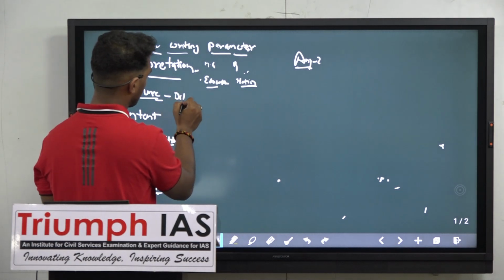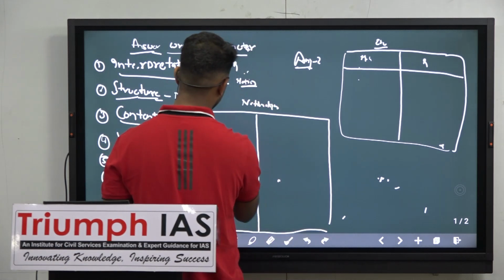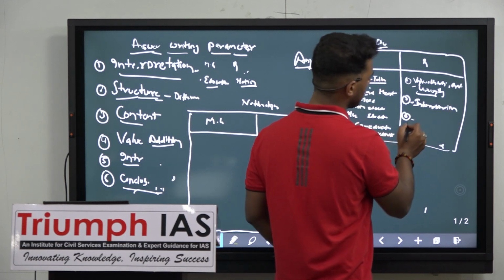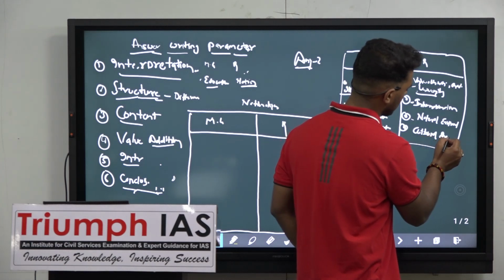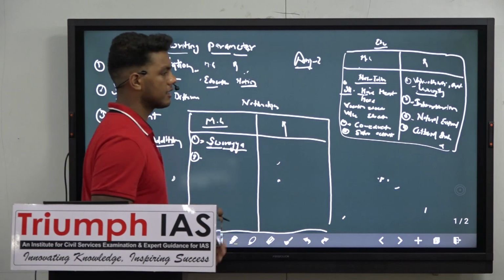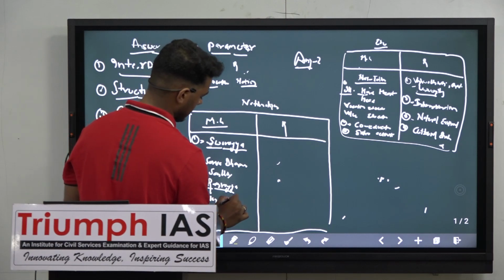Answer Writing Guidance for G.S. by Vivek Singh [IPS-2023] |Triumph IAS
Q.2  What was the difference between Mahatma Gandhi and Rabindranath Tagore in their approach towards education and nationalism?  [UPSC 2023]